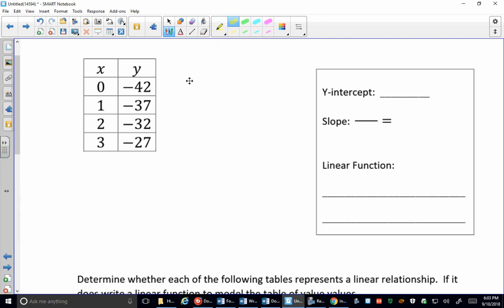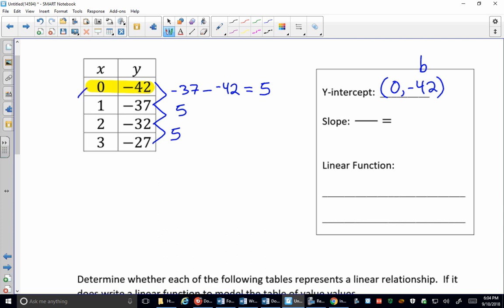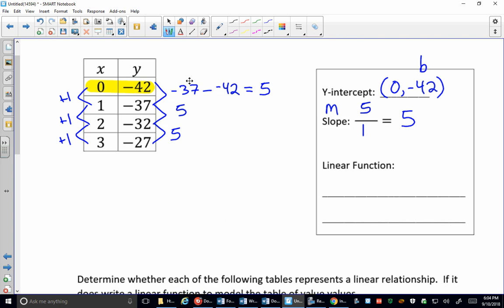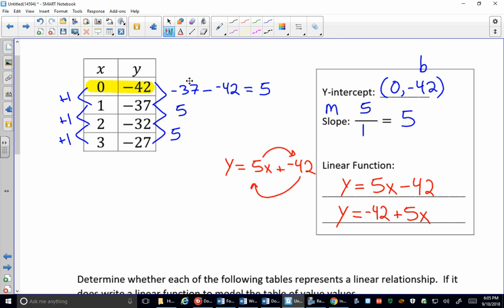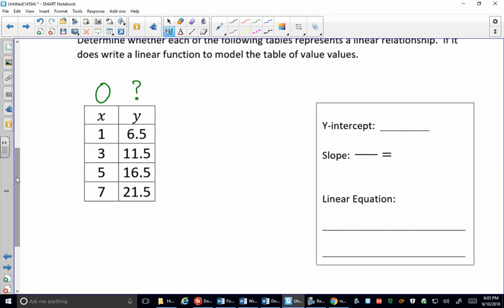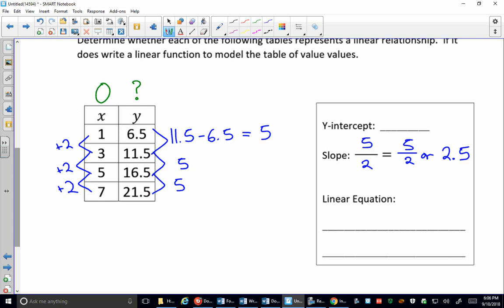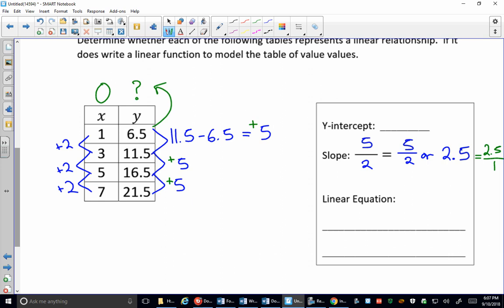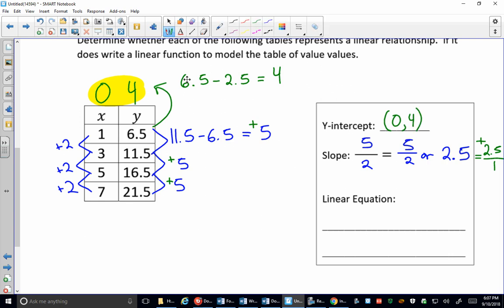Write Linear Functions Page 2